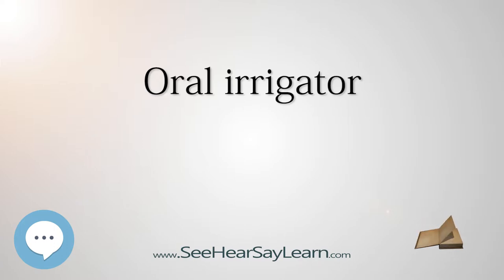Oral irrigator - Everything Dentistry 🍎👄🔊✅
This video is about "Oral irrigator". This video series is something special. We're fully delving into all things everything and all things about Dentistry!!!

Here's a couple demonstration models for dentistry

Here's another

Here's some wall charts for dentistry

And here's SONICAIRE and SENSODYNE
The best toothcare comibination